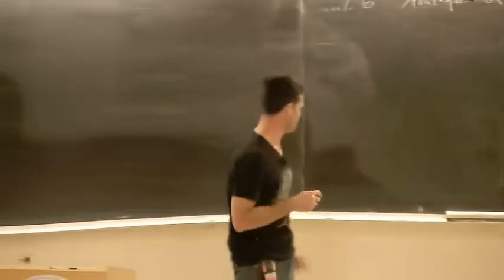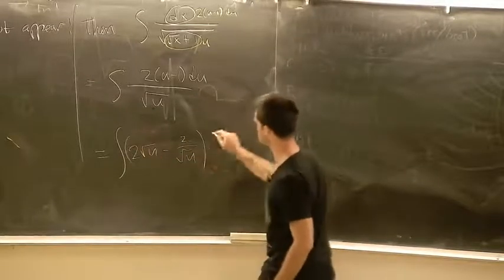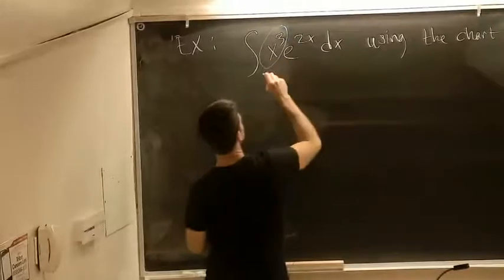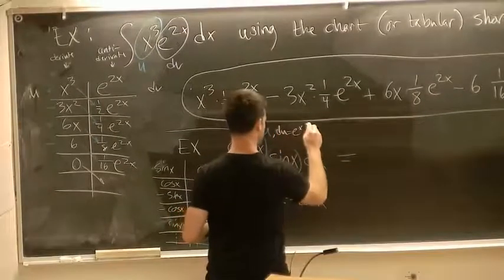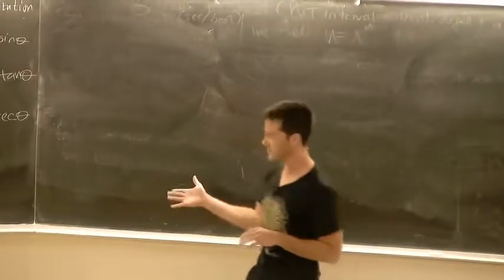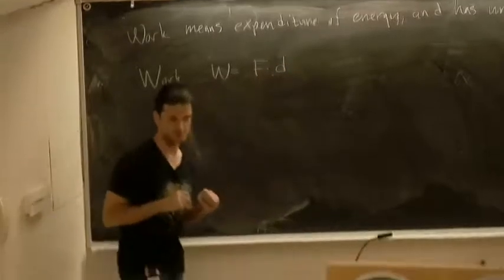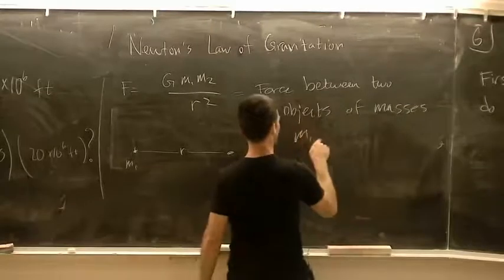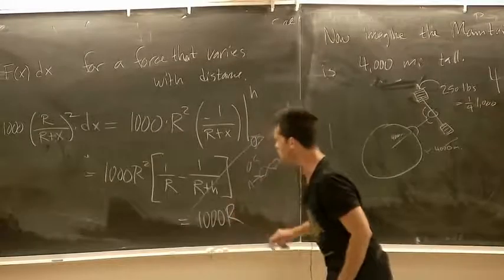Calculus II Lecture on Strategies of Integration, and Improper Integrals